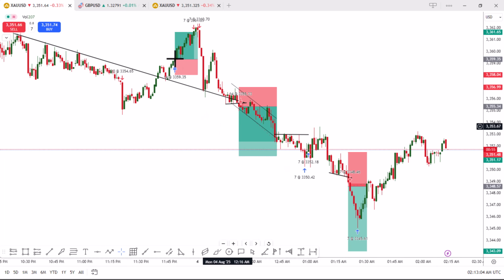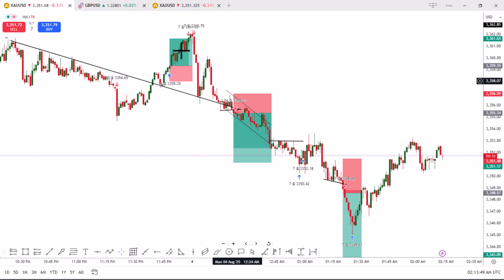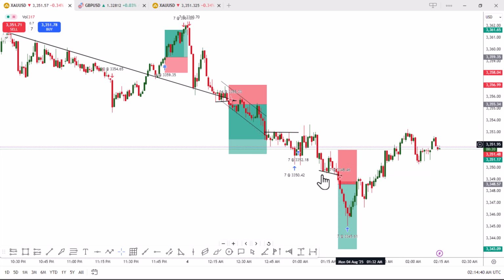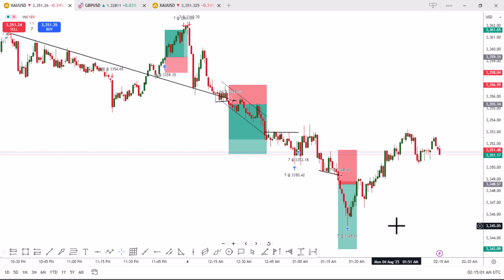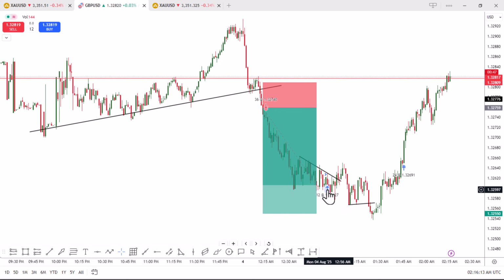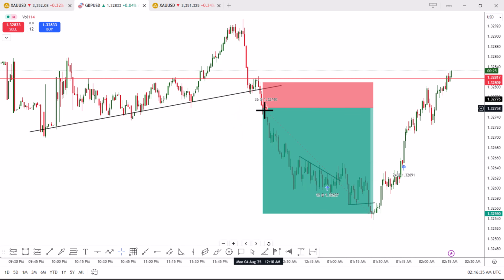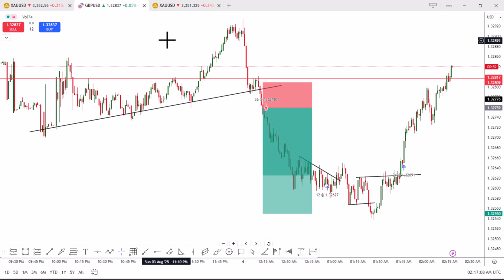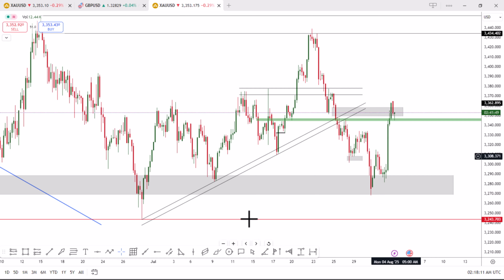No indicators, just Trendlines 4 straight wins to start the week. Scalping less that 3hrs.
This week started strong! I took 4 trades and all of them were winners and guess what? I used nothing but trendlines. In this video, I’ll break down each trade step-by-step. Whether you’re a beginner or an advanced trader, understanding trendlines can take your trading to the next level.

Chapters